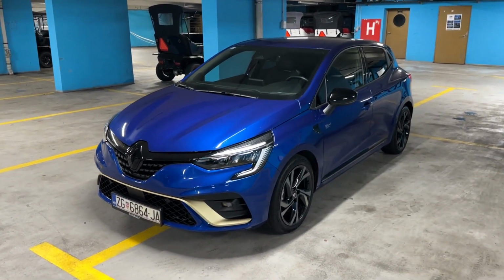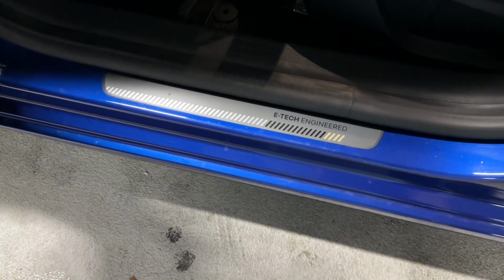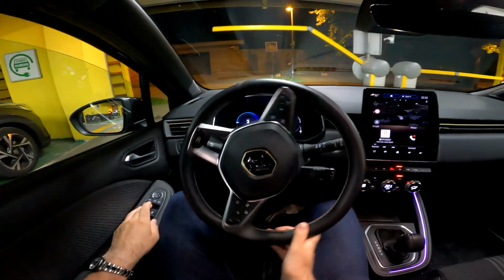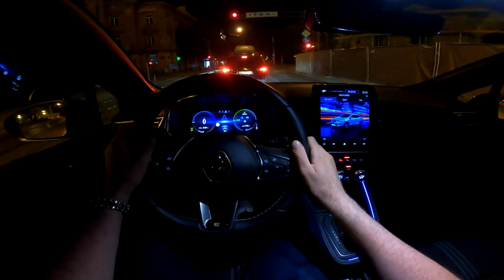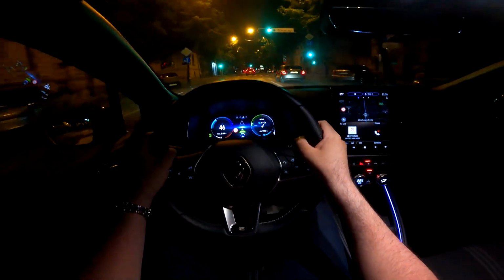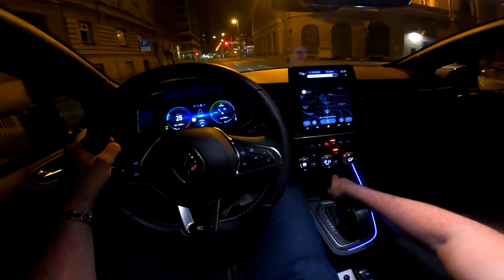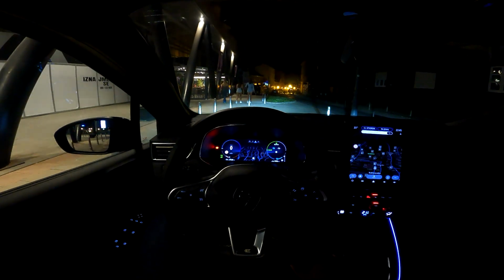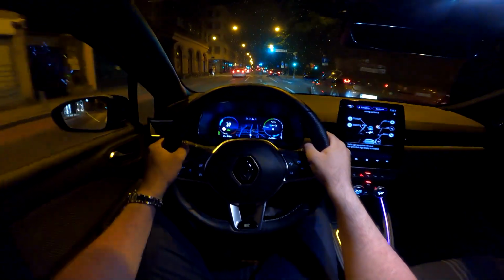RENAULT CLIO 2023 - NIGHT POV test drive & REVIEW (E-Tech Engineered)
Taking you on a night POV test drive with the 2023 Renault Clio E-Tech Engineered model.

MODEL IN THE VIDEO:
Renault Clio E-Tech Engineered 2023
Full Hybrid 145 HP (1.6-liter 4-cylinder petrol & 2 electric motors)
MULTI-MODE automatic gearbox
COLOR: Iron Blue
10-inch digital cockpit
8-color ambient lighting
9,3-inch touchscreen
FULL LED lights
PRICE of the model in the video: 29.190 EUR